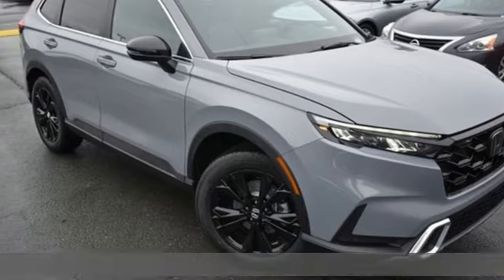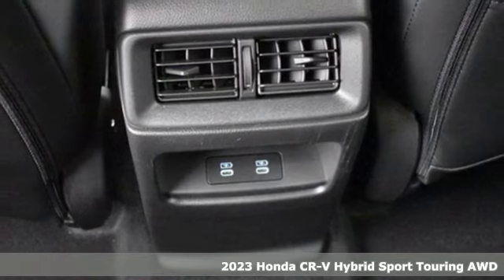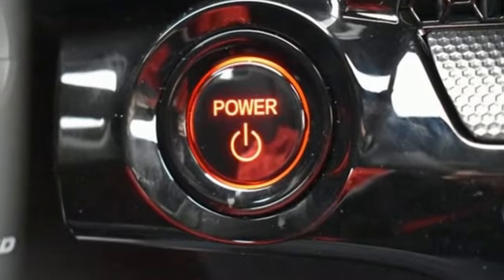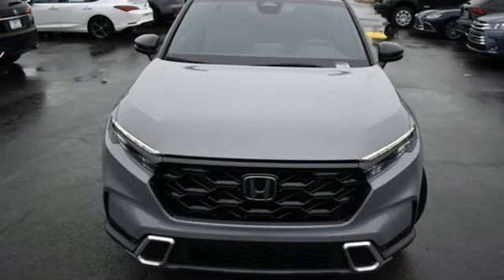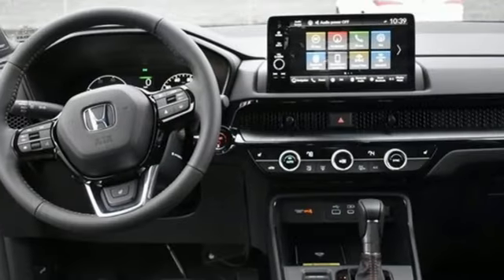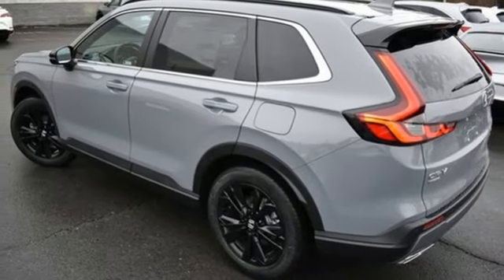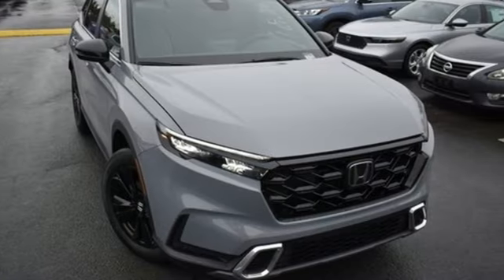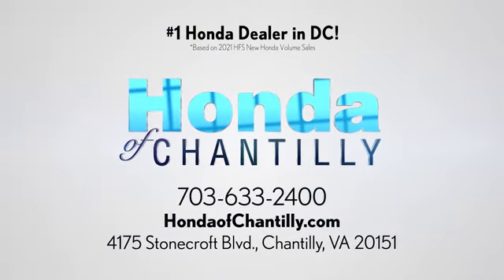New 2023 Honda CR-V Hybrid Washington DC MD Chantilly, DC HCPL002719 - SOLD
Year: 2023
Make: Honda
Model: CR-V Hybrid
Trim: Sport Touring
Engine: 2.0L I4 DOHC 16V
Transmission: eCVT
Color: Gray
Interior: Black
Stock #: HCPL002719
VIN: 5J6RS6H9XPL002719
Urban Gray Pearl 2023 Honda CR-V Hybrid Sport Touring eCVT 2.0L I4 DOHC 16Vbrbrbr40/34 City/Highway MPG We make every effort to provide accurate information but please verify options and price with management before purchasing. All vehicles are subject to prior sale. All financing is subject to approved credit. Dealer installed options are additional. Stock photo colors, options and trim levels may vary. Not responsible for typographical errors. Published price subject to change without notice to correct errors and omissions or in the event of inventory fluctuations. Vehicle offers/prices & internet price quotes valid for 48 hours from initial posting date, subject to change by dealer/manufacturer without notice. Vehicles may be in transit to dealer. Vehicle photos may not match exact vehicle. Please call to confirm availability status. All prices exclude taxes, title, license, and a $899 documentation fee. Model tested with standard side airbags (SAB). Government 5-Star Safety Ratings are part of the National Highway Traffic Safety Administration (NHTSA). New Car Assessment Program **Based on model year EPA mileage ratings. Use for comparison purposes only. Your mileage will vary depending on driving conditions, how you drive and maintain your vehicle, battery pack age/condition, and other factors.

Address:
4175 Stonecroft Boulevard